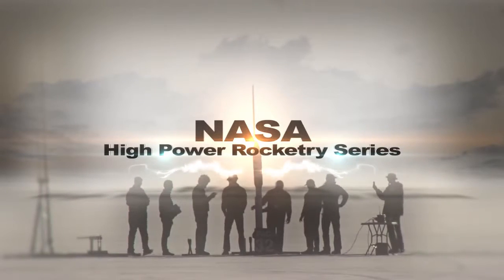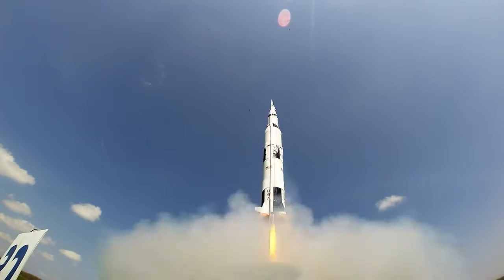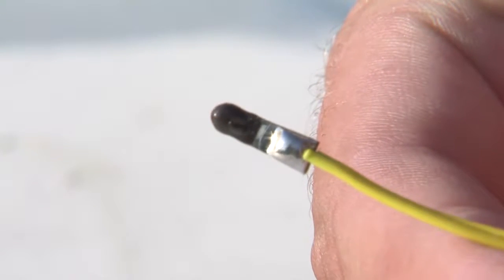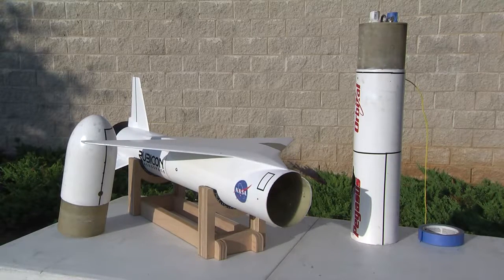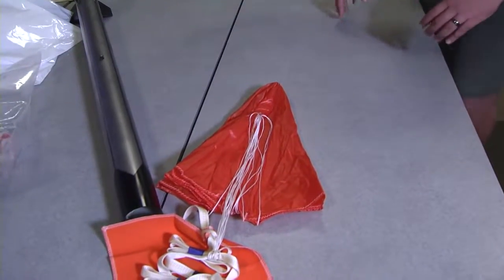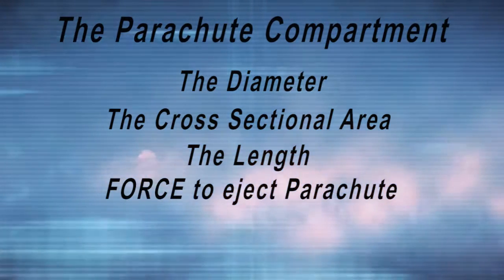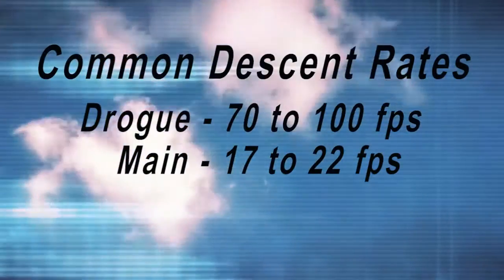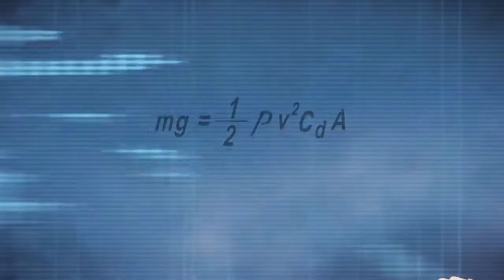Recovery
This video discusses the recovery events that occur in high-power rocketry and the various devices used in safely recovering the rocket. The video includes a discussion of black powder and ejection charge sizing. Remember that black powder is classified as a low explosive, and proper safety measure must be strictly enforced.